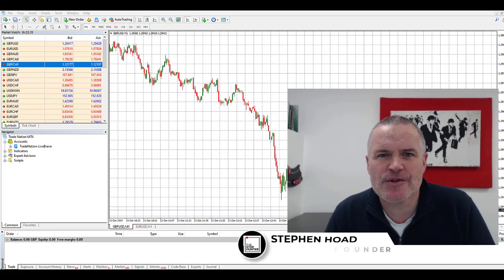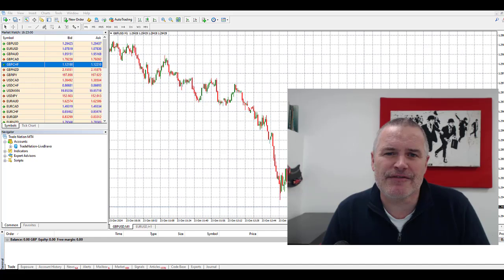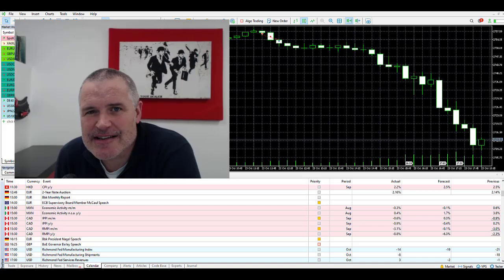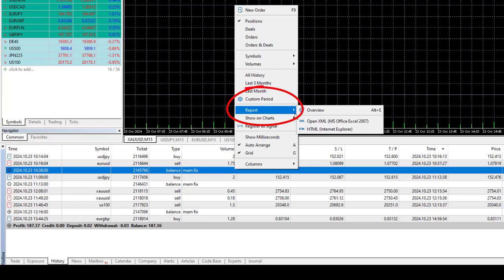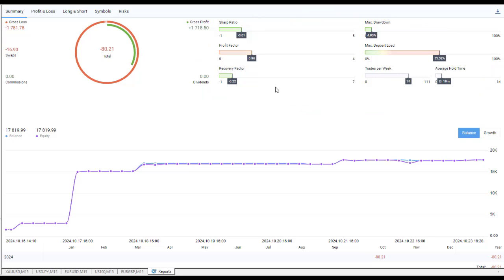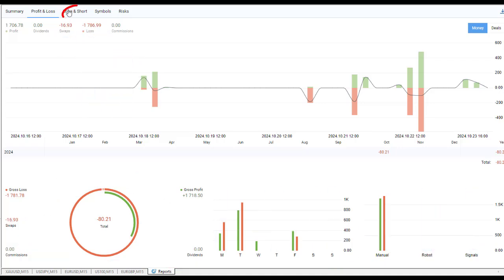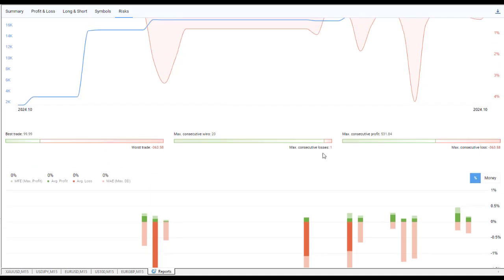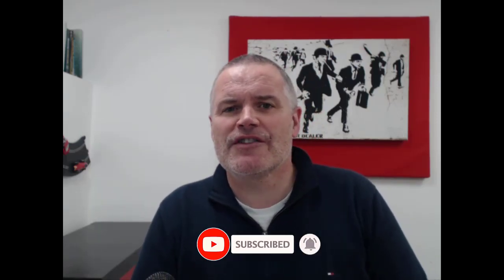Get Your Trading Performance Stats & Metrics In MT4 / MT5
Want to know how to get your trade performance statistics and metrics all done for you and graphed out in MT4 or MT5? In this video I show you how!

🔥 Try Trade Nation—our preferred broker!

Stephen